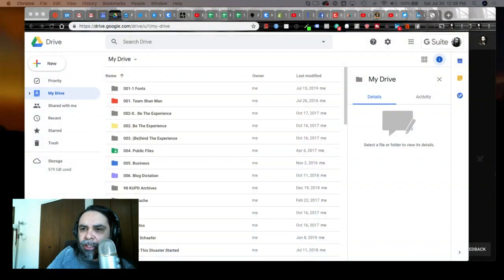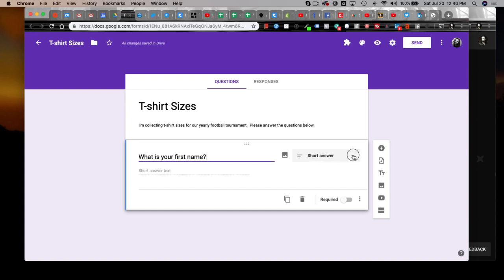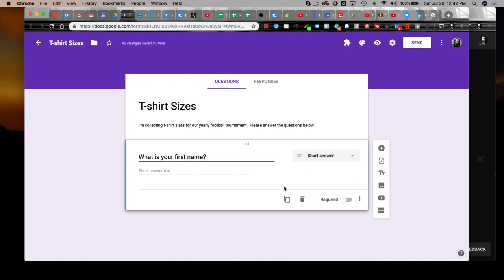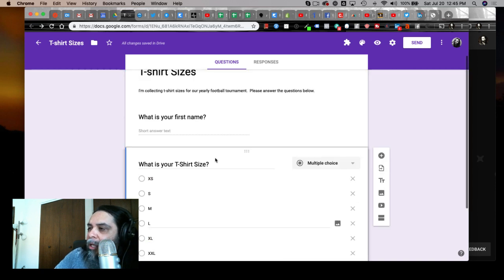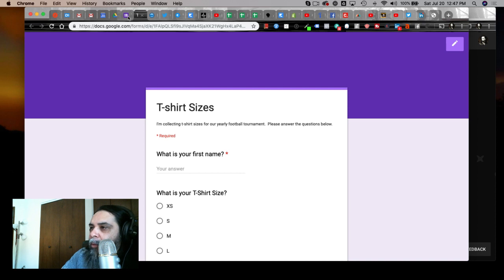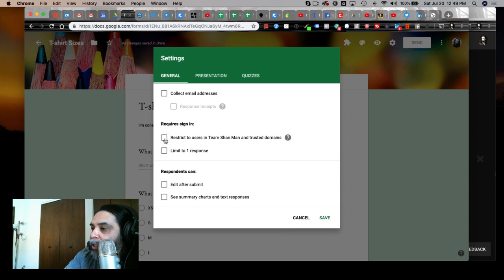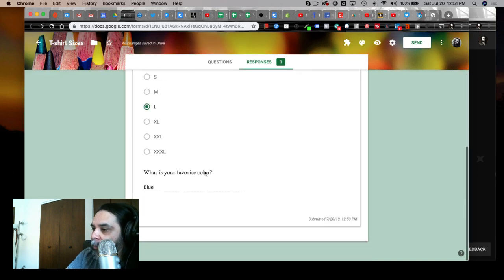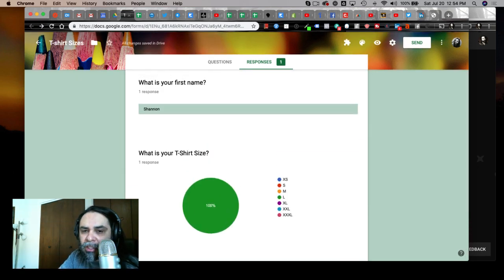How To Set Up A Google Form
📌GET MY NEW E-BOOK, 6 CLEVER WAYS TO MONETIZE YOUR PODCAST!

📌LAUNCHING A PODCAST BUT DON'T KNOW THE EXACT STEPS TO TAKE BEFORE LAUNCH? DOWNLOAD MY LAUNCH CHECKLIST HERE:

📌 ENROLL IN MY TRAINING TO LEARN HOW TO EDIT YOUR PODCAST LIKE A PRO!

📌LISTEN TO MY NEW PODCAST, THE SWING SHIFT SIDE HUSTLE.
This is a podcast dedicated creatives like you who are looking for that extra spark of inspiration through the stories of other creatives.  Links to listen are below: